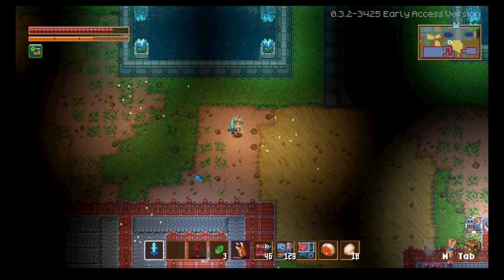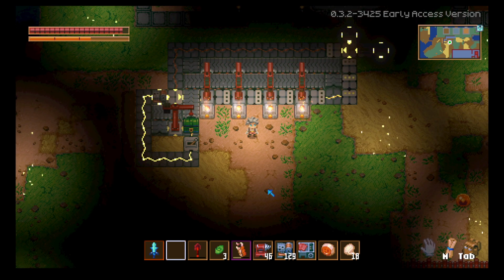Super Smelter + other random things - Core Keeper Early Access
Auto smelter and other random things, if a wood farm is something you guys would like me to test I would love to do that for you guys let me know in the comments.